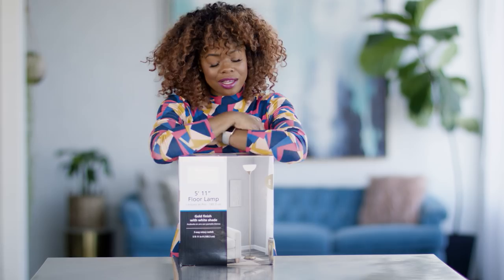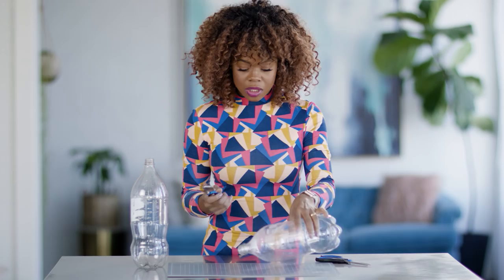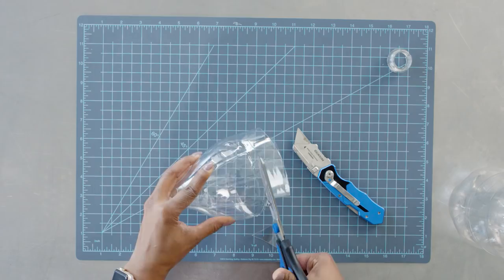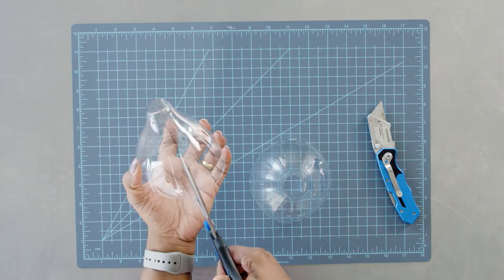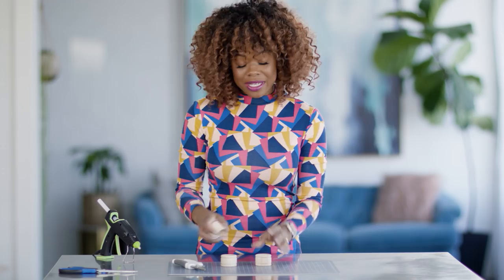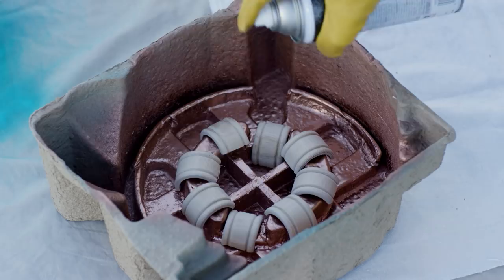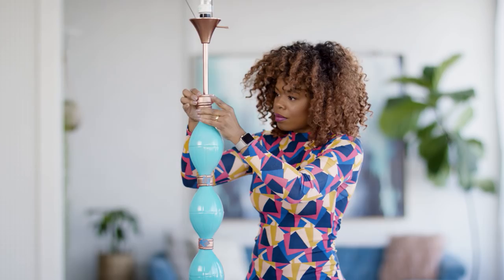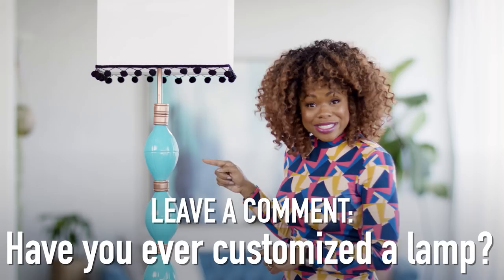DIY Lamp made from SODA BOTTLES - HGTV Handmade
Can you believe this lamp is made out of soda bottles?